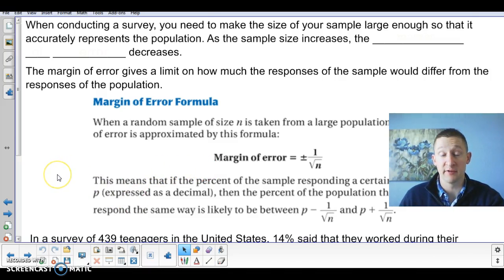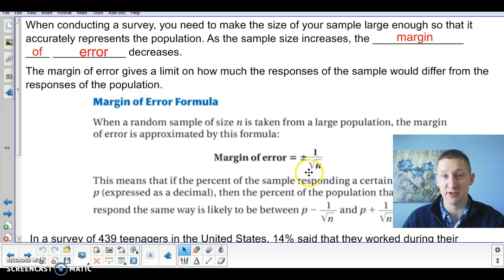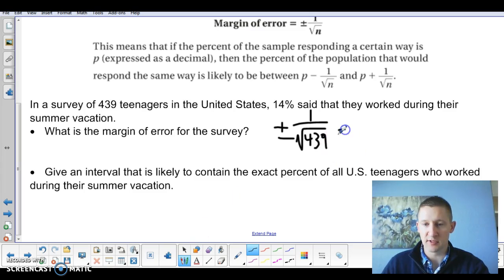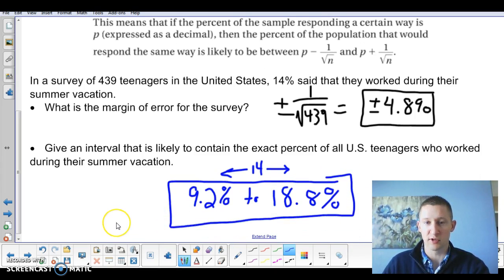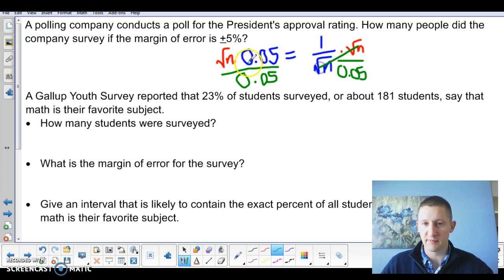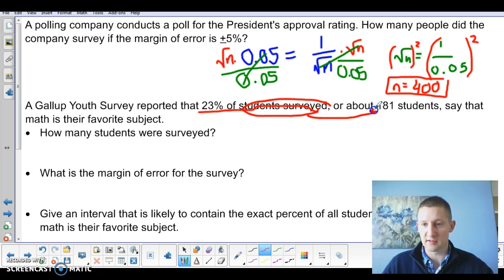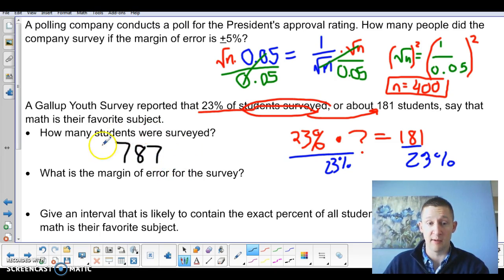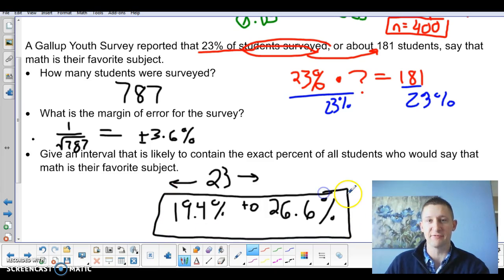7.4 Margin of Error